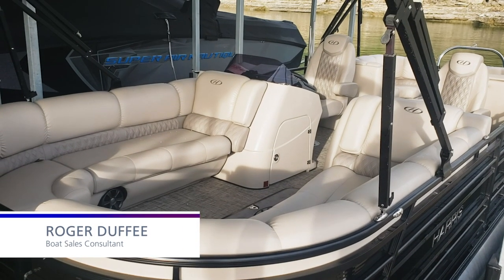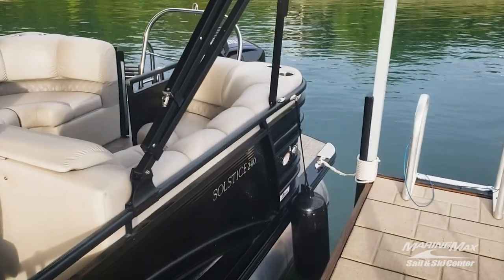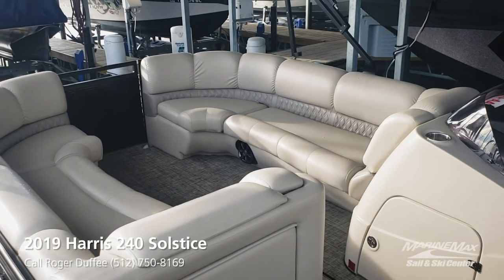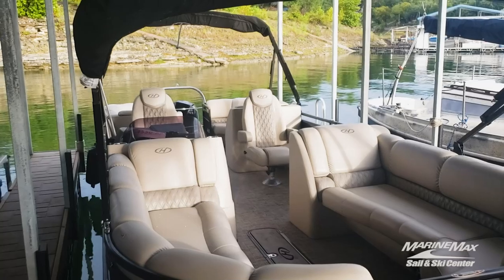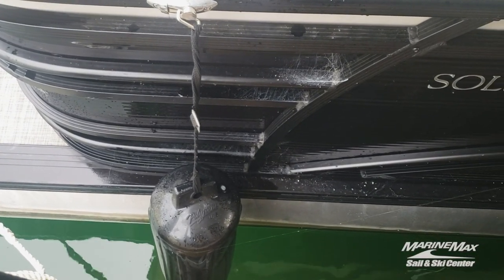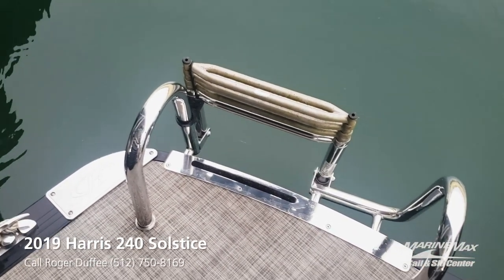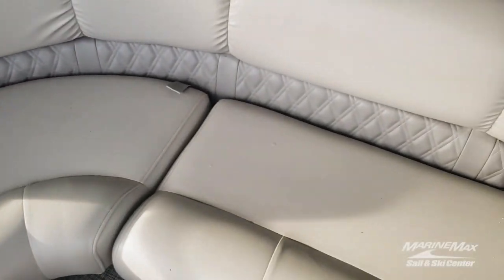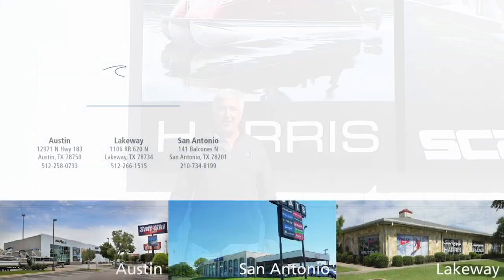Great pontoon boat with slip available on Lake Travis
This is a one-owner boat that was purchased new in June of 2020, so it still has a factory warranty remaining. It has an awesome seating arrangement and a double bimini top. The slip at Sail & Ski Yacht Club is available to the boat purchaser. There is no trailer included, but a new one is available for $7500.00